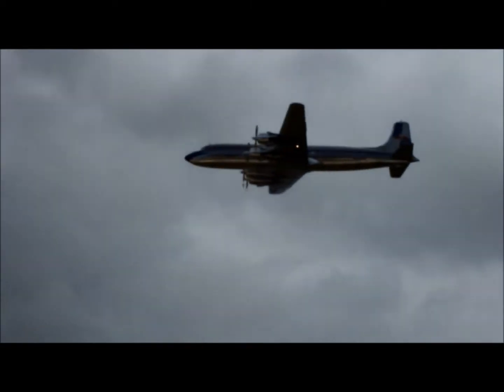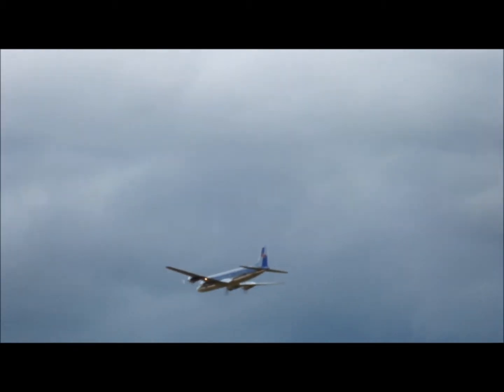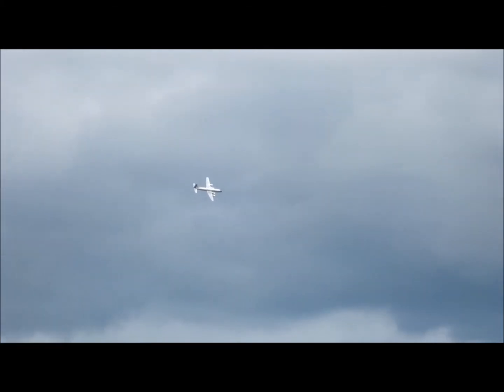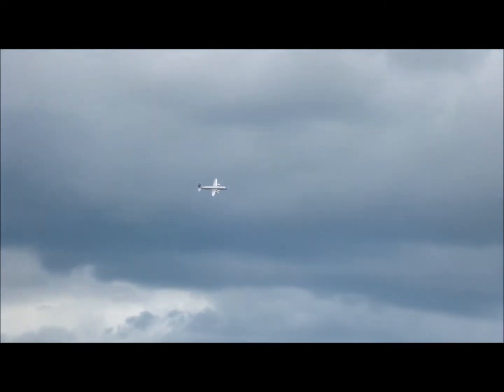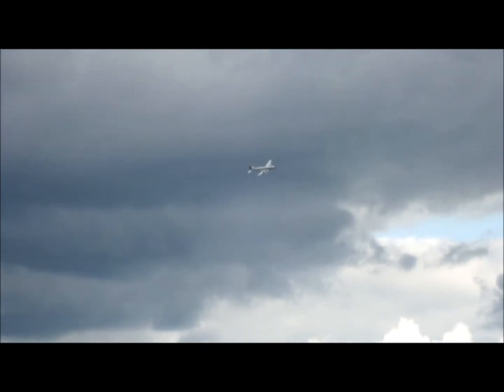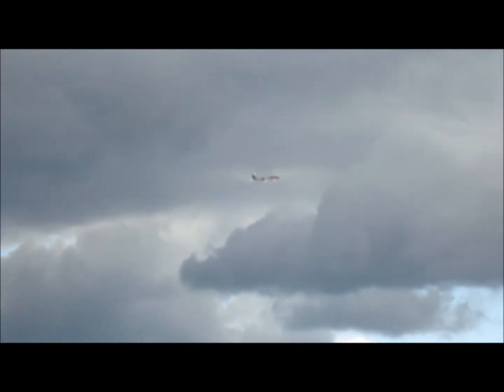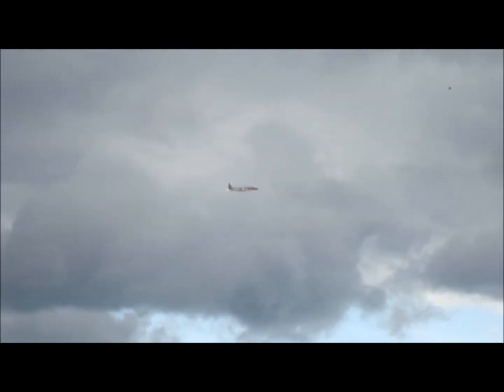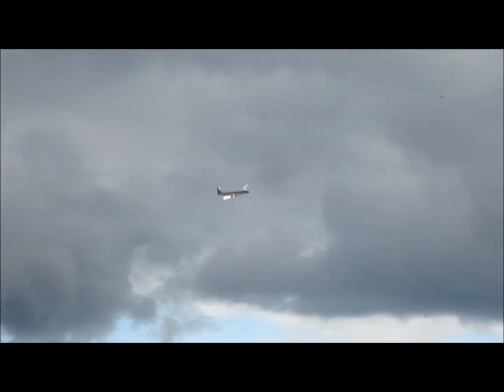Douglas DC - 6B Red Bull ILA 2012 Berlin